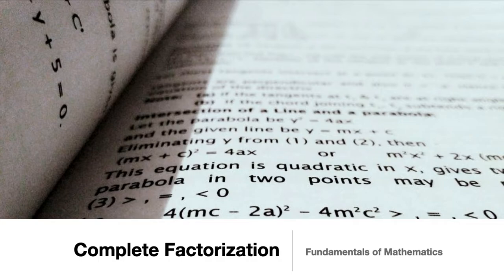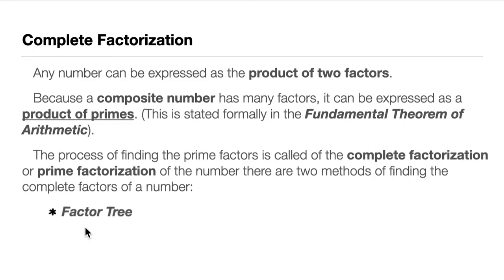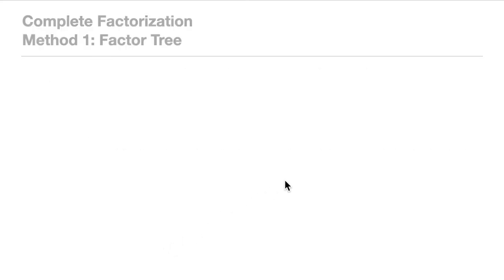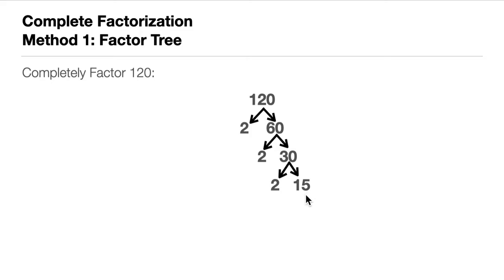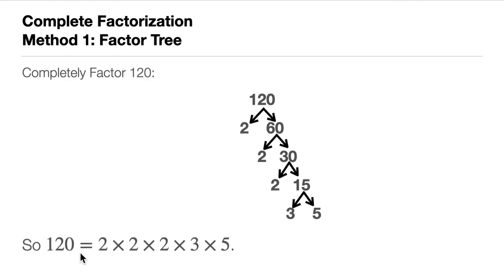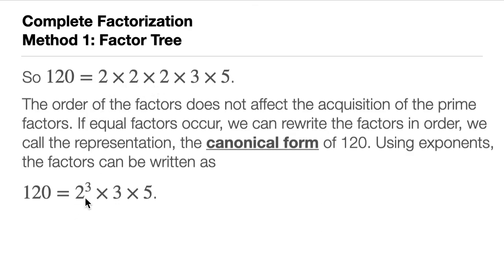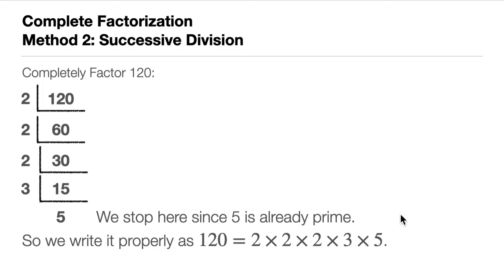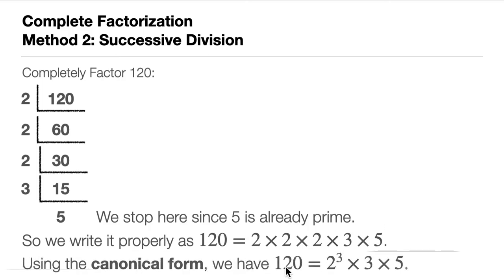Fundamentals of Number Theory - Prime Factorization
This video is all about the Complete Factorization or Prime Factorization of a certain integer (or Counting/Natural number, to be specific).

Here, we mention about the Fundamental Theorem of Arithmetic, and show the two (2) ways of Prime Factorization, that is, by using the Factor Tree, and by using the process of Successive Division.